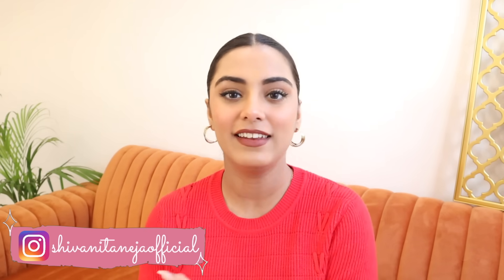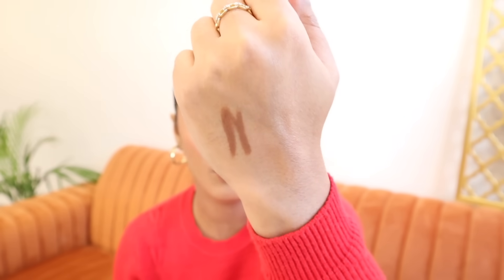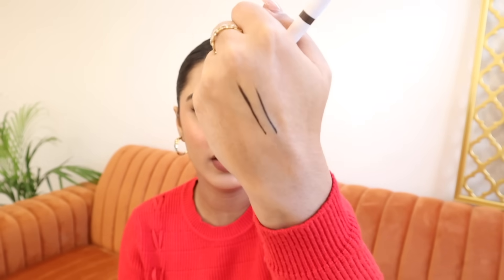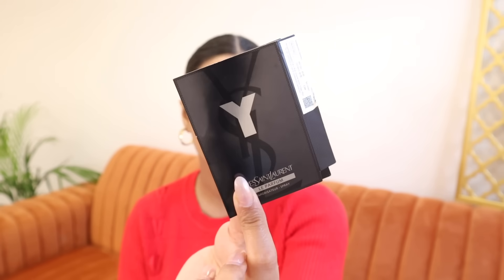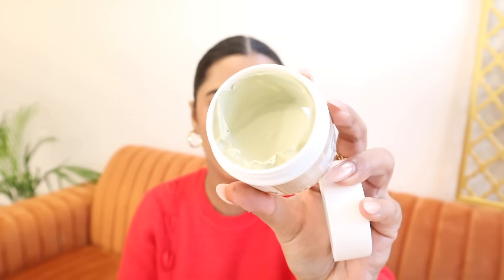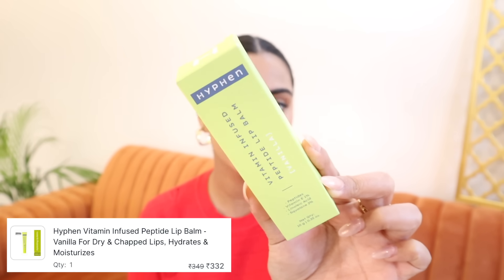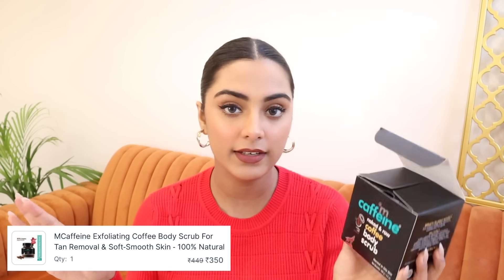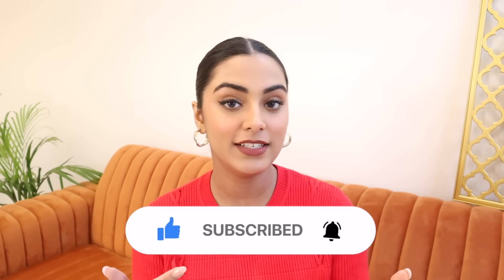NYKAA SALE HAUL Starting Rs. 90/- 😍✨ Great Offers on Makeup & Skincare!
Today I'll share my Nykaa sale haul with y'all ! 🥰

The Natural Wash D-Tan Face Pack for Glowing Skin and Tan Removal with Orange Extract

Much Love
xoxo !